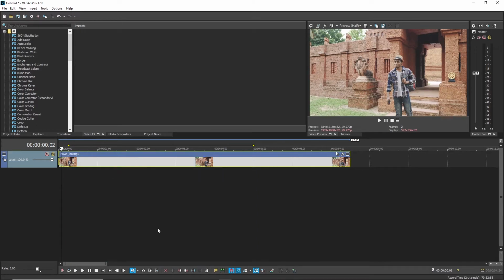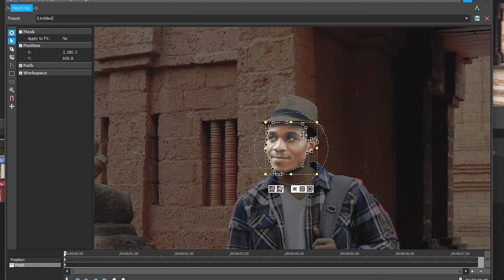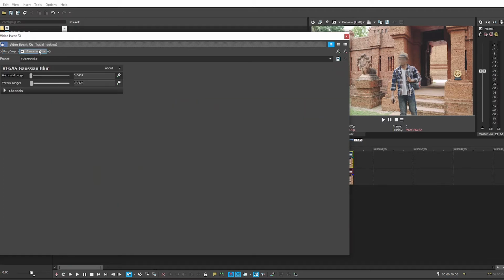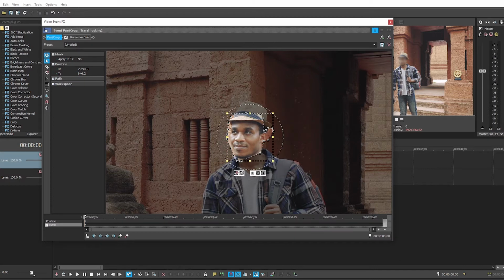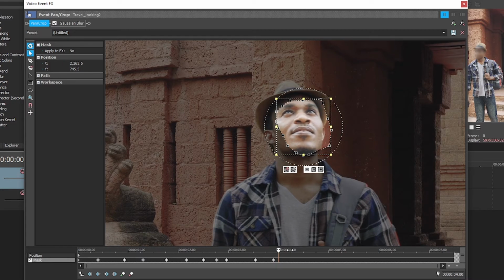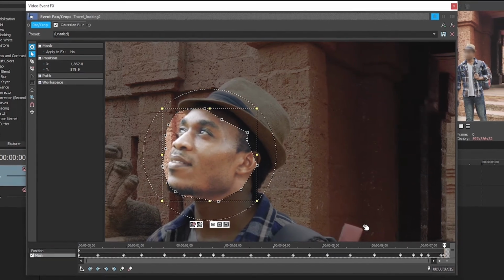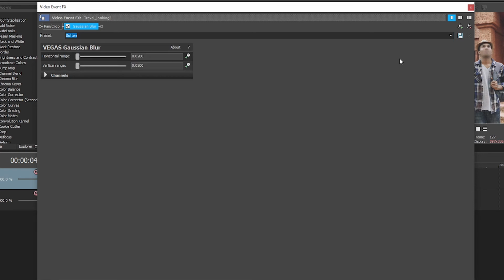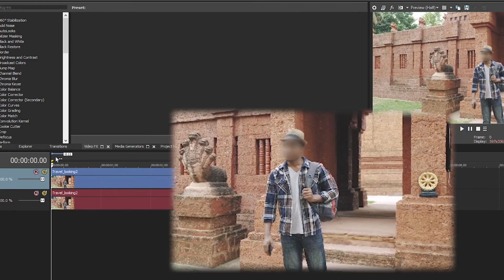How to blur out faces with Keyframes | VEGAS Pro 17 Tutorial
How to blur out faces with Keyframes
How to use keyframes part 3

Vegas pro 17 tutorials

Welcome to another Vegas Pro 17 Tutorial, I hope you are doing well and staying safe? In today's video, I will be teaching you how to blur faces with keyframes and the Gaussian blur effect. I hope you liked the video and learned something new.